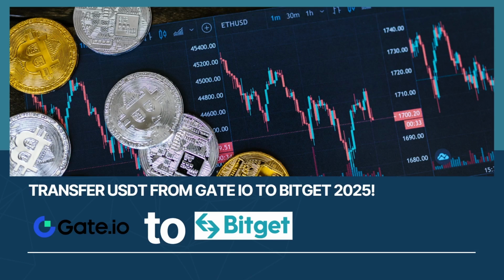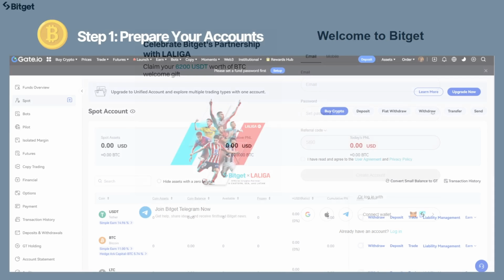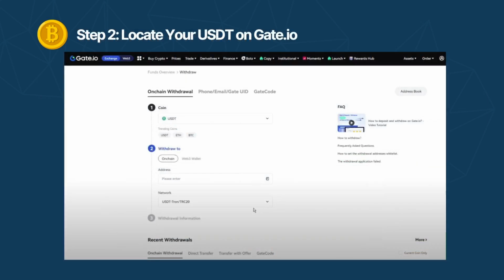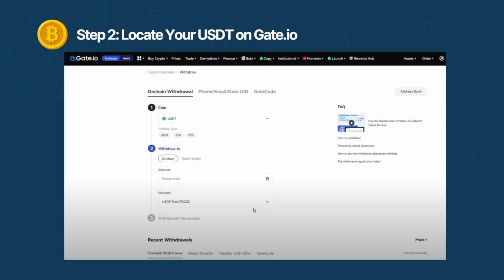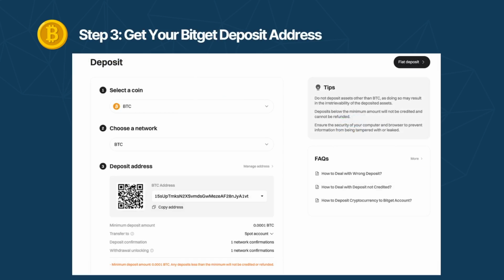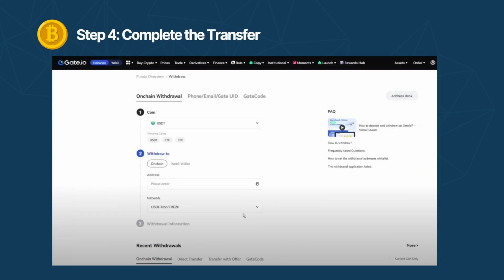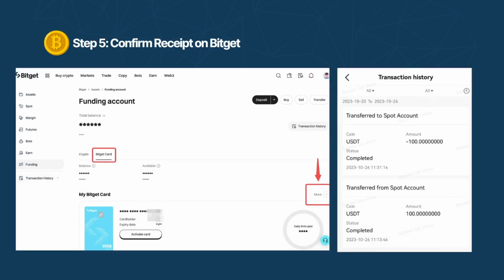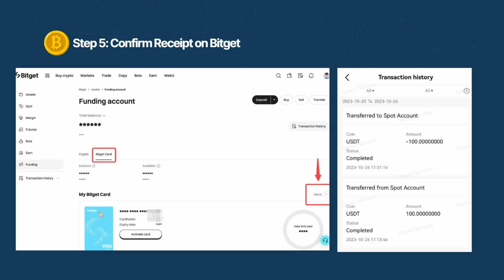TRANSFER USDT FROM GATE IO TO BITGET 2025! | Step-by-Step Guide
- - - "Learn how to transfer USDT from Gate.io to Bitget easily! 💰🔄 Follow this step-by-step guide to move your funds securely and start trading. Watch now!